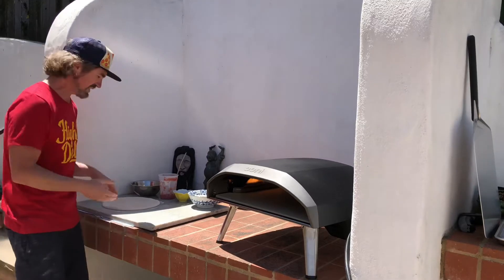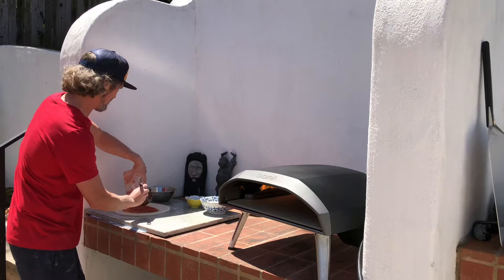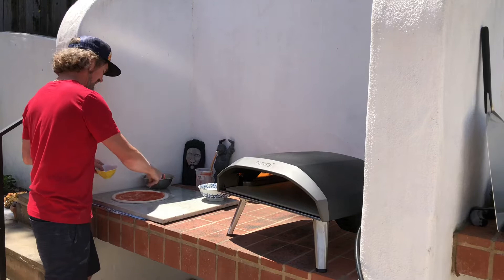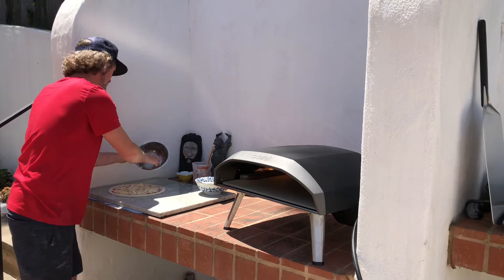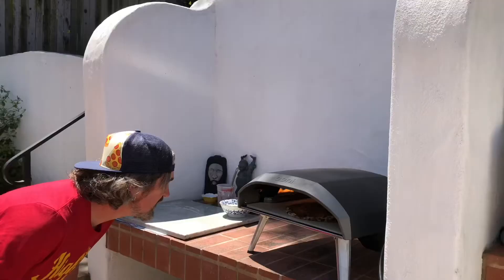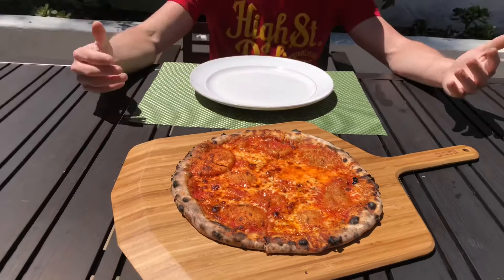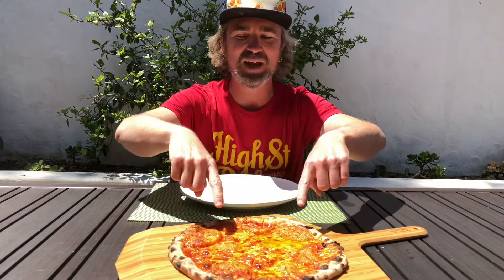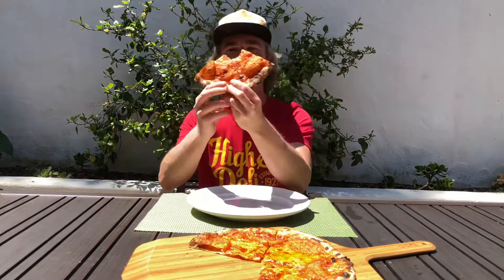Ooni Koda 16 | NY”ish” Plain Pie! | Basic Cheese Pizza [Pizza Time!]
New York"ish" Style Plain Pie in the new Ooni Koda 16 pizza oven. Thin crust plain cheese pizza. Pizza Time!

More pizza content, how-to's, and recipes baking up fresh!

I love making all sorts of pizzas, but at the end of the day all I want is a plain cheese pizza. May that be Pizza Margherita, plain pie, a slice, whatever name it goes by I'm into it. Tomato sauce, cheese, and a little herb, what's not to love! So satisfying!

My basic tomato sauce recipe used on this pizza is up on the blog

Stay healthy and eats lots of pizza! One love.

I'm using this 14" Pizza Peel from Ooni to load the pizzas
and this 12" Perforated Peel is currently being used as my turning peel

I'm rocking this pizza cutter
Nothing fancy, but sani safe, industry standard and the only pizza cutter you'll ever need. You can still always bust out the novelty ones you got from well meaning relatives when the time is right.

From the manufacturer: “Take charge of your outdoor cooking experience with Ooni Koda 16, our gas-powered outdoor pizza oven designed for stone-baking epic 16-inch pizzas and delicious flame-cooked steaks, fish and veggies.

Switch on the instant gas ignition, and you’ll be ready to cook in 20 minutes. Like all Ooni pizza ovens, Ooni Koda 16 reaches up to 932°F (500°C) – the blazing heat needed for cooking stone-baked, perfect pizza in 60 seconds.”